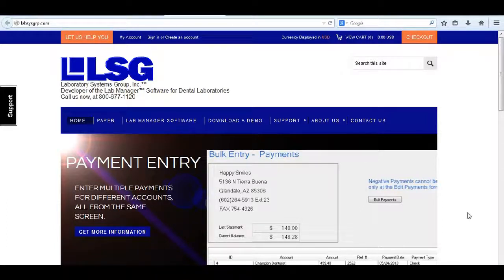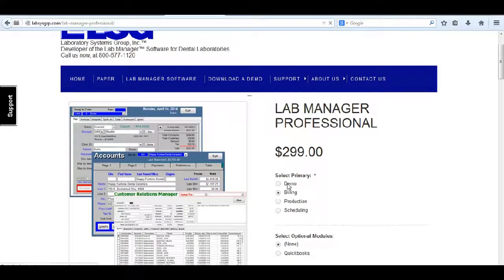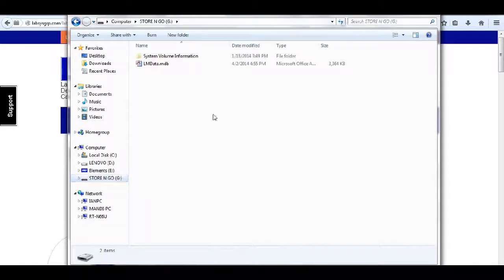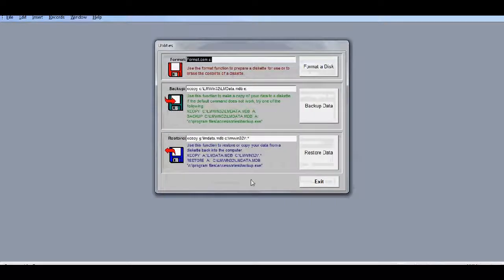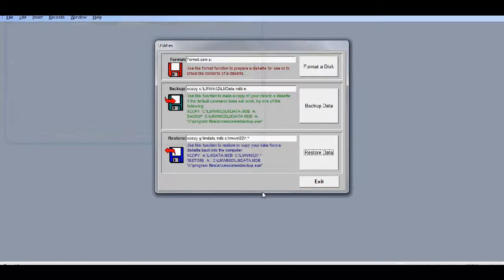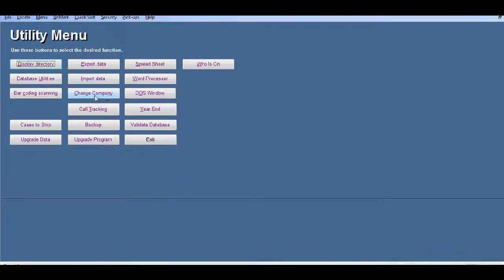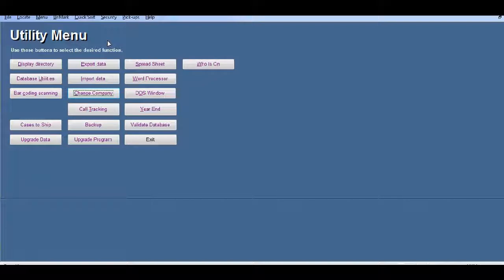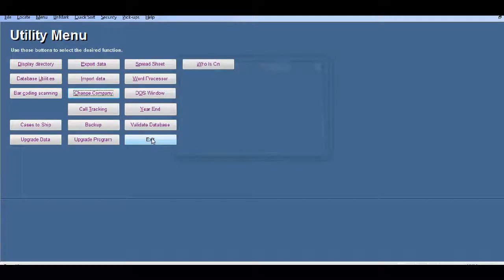Restoring Lab Manager 5.5 Data